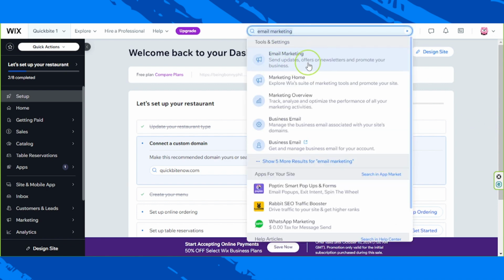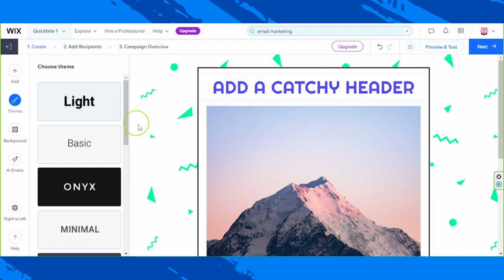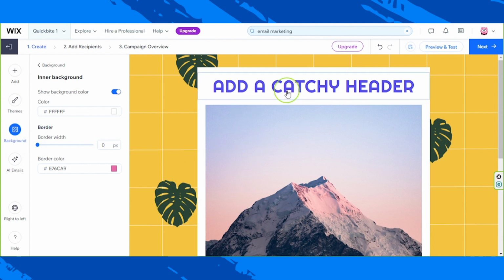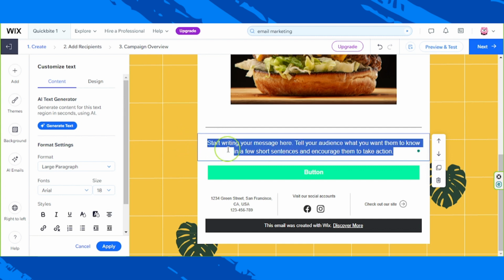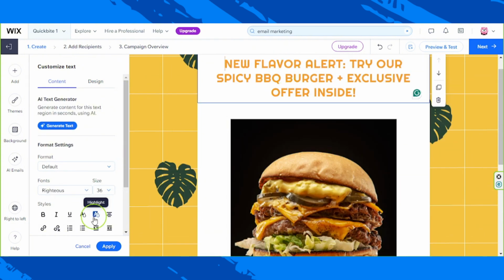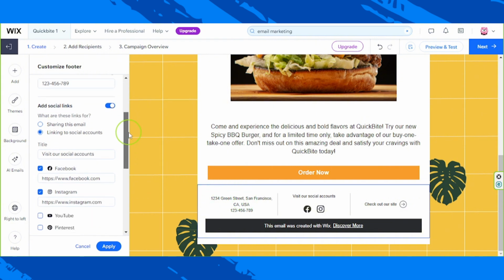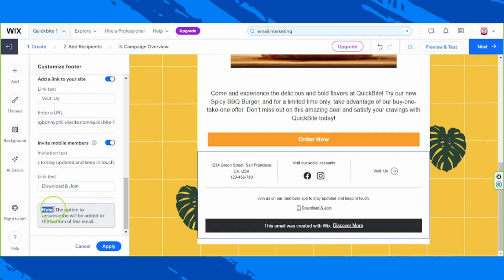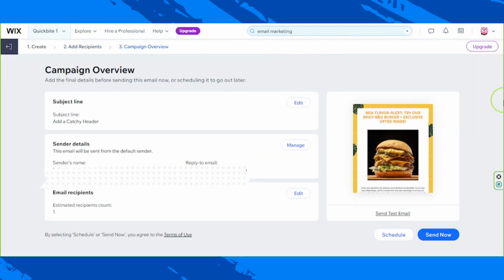Wix Email Marketing: How To Create Email Campaign From Scratch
Ready to launch your first email campaign from scratch? In this comprehensive tutorial, we’ll walk you through the entire process of creating an email campaign using Wix Email Marketing.

Intro (00:00)
Going To The Email Marketing Page (00:16)
The Wix Email Campaign Editor (01:16)
Choosing A Theme (01:51)
Changing The Background (02:53)
Editing The Header (04:43)
Changing The Image (05:59)
Editing The Body Text (06:48)
Customizing The Button (8:45)
Editing The Footer (10:07)
Previewing Your Email Campaign (13:48)
Sending A Test Email (14:12)
Sendign Out Your Email Campaign (15:00)
Outro (16:08)